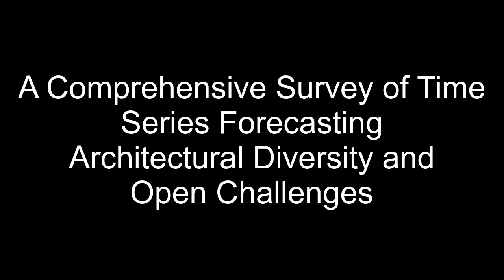A Comprehensive Survey of Time Series Forecasting Architectural Diversity and Open Challenges